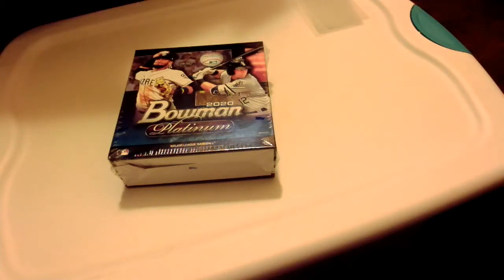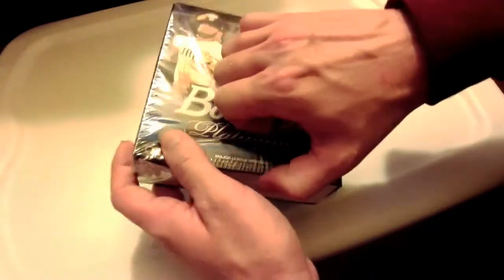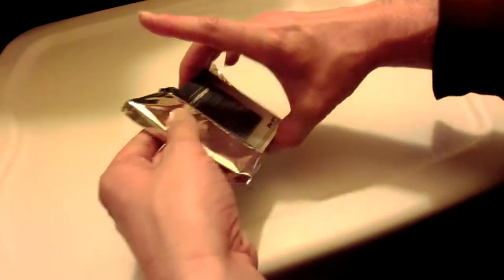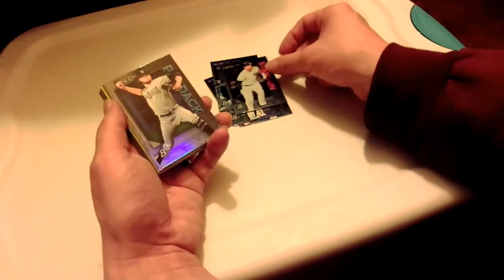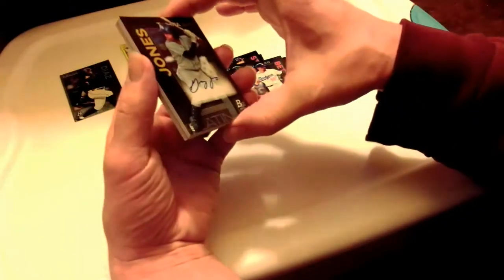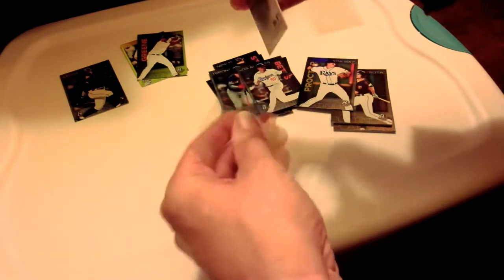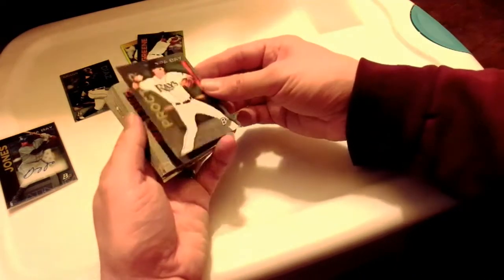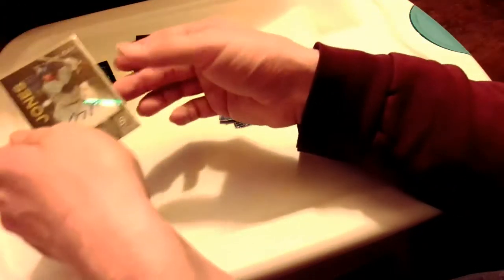2020 Bowman Platinum Baseball Mega Box Pack Opening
I open up a box of 2020 Bowman Platinum Baseball one pack but a guaranteed auto, lets see who i do get, make sure to hit the like button and sub to the channel for more Pack opening videos!!!